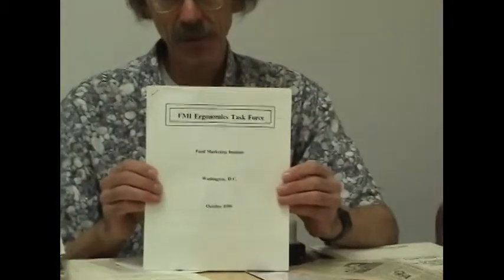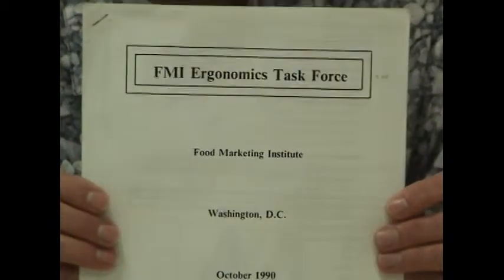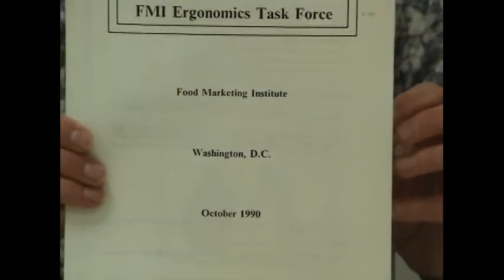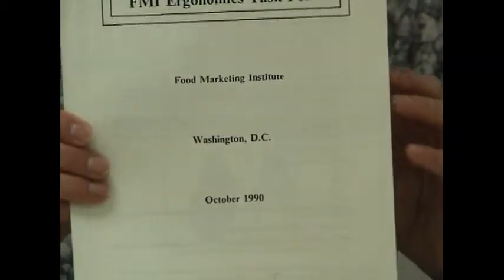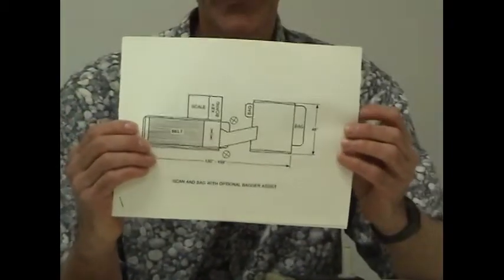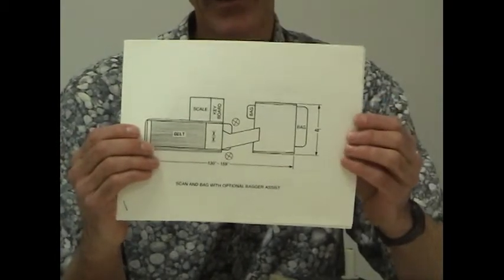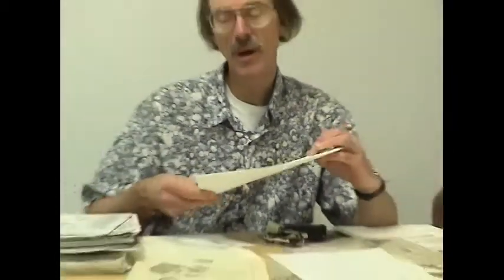Pete Edler describes scanner development process and rationale for side scan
Frank Check and Peter Edler were engineers, part of the team developing U.P.C. Symbol scanners for Datachecker.  Peter describes the scanner development process and why Frank Nickl pursued the side scanner.